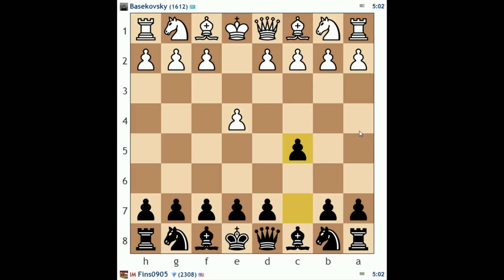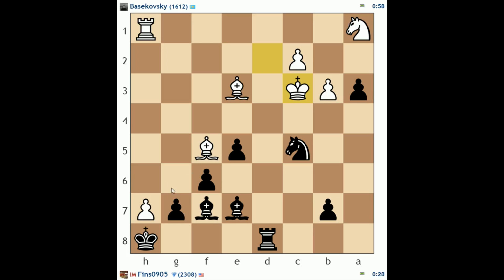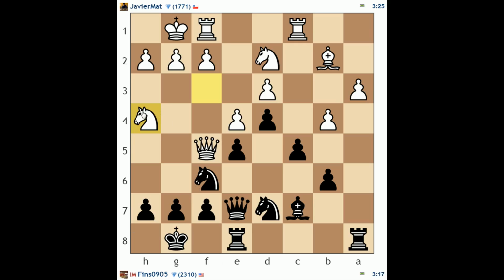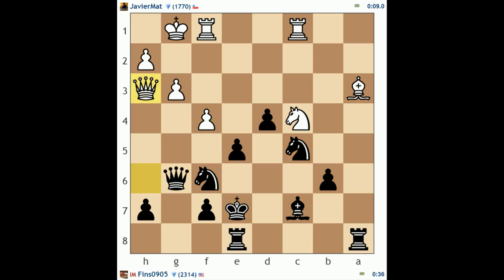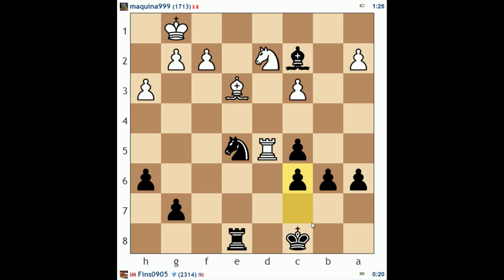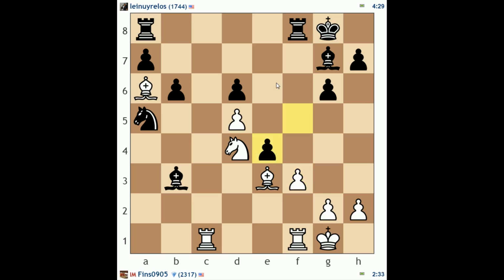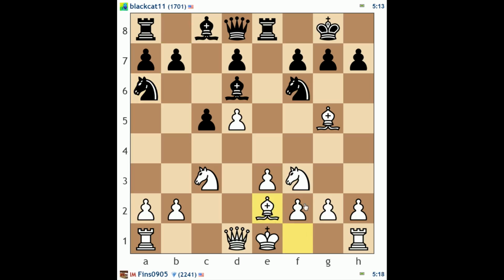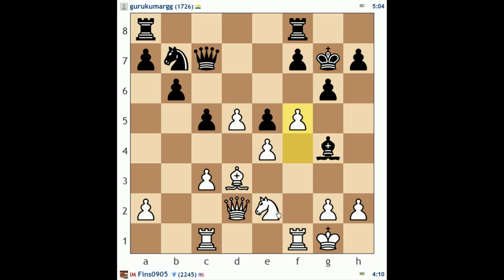Climbing the Rating Ladder: 1600-1800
This is a series where I play lower-rated players and comment on optimal chess strategy both broadly and specifically to the rating level in question. Here we rise another rung and tackle players in the 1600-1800 rating range on Chess.com.